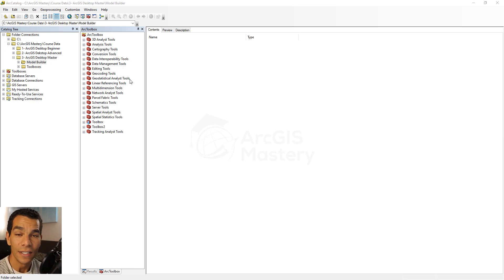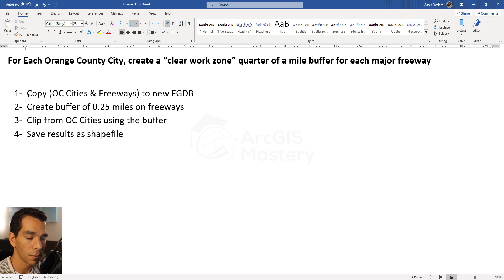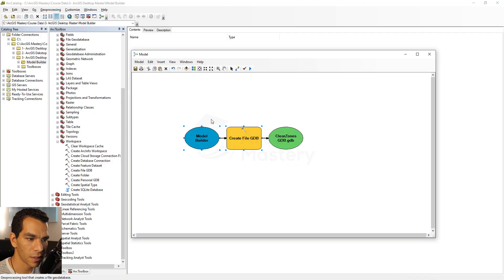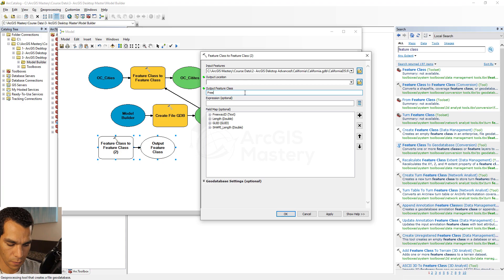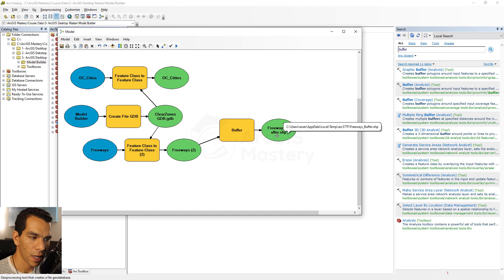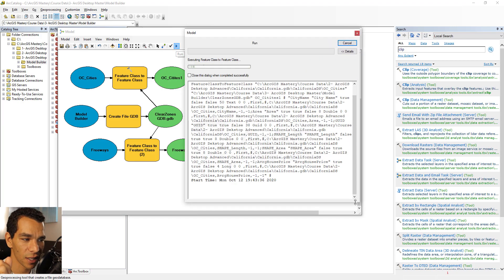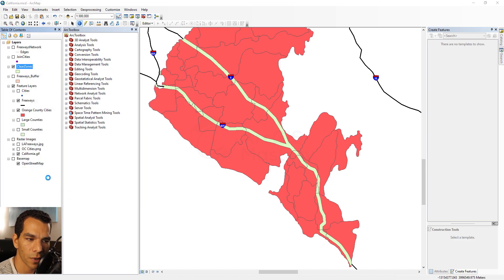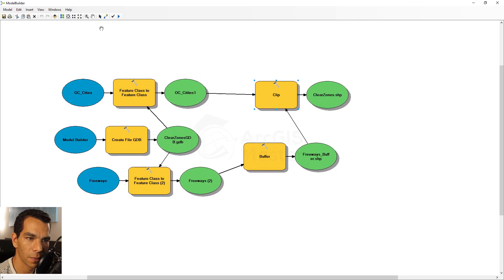ArcGIS Model Builder with ArcMap | How to create Model Builder | ArcGIS Mastery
Learn how to create a model builder on ArcMap 10.8.1 . This video is part of +30 hours course. Join the course now to learn everything about all ArcGIS Products.